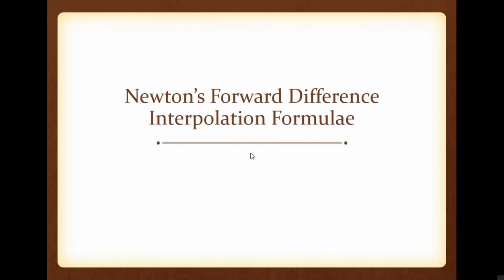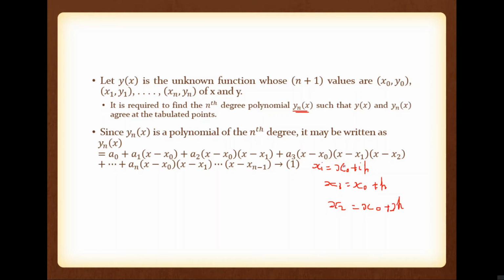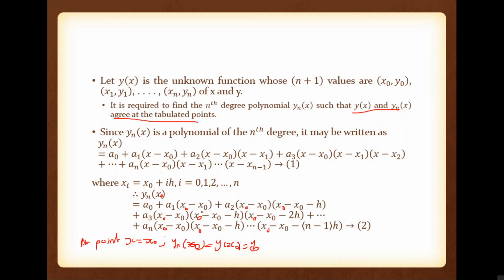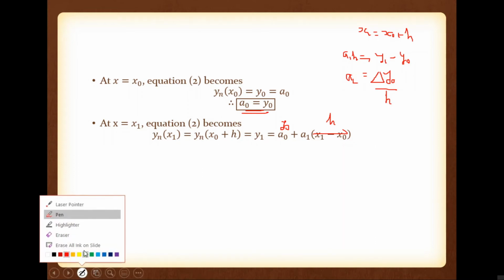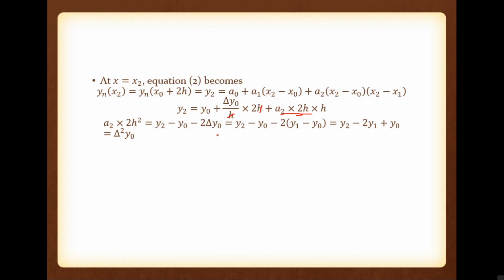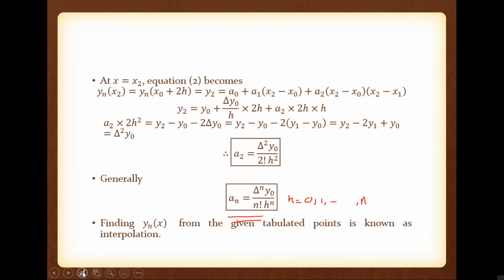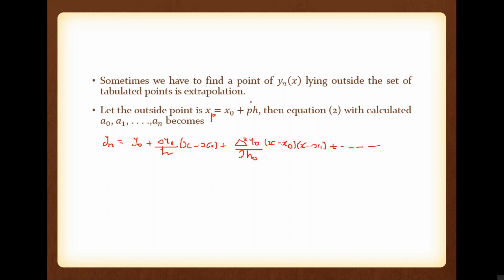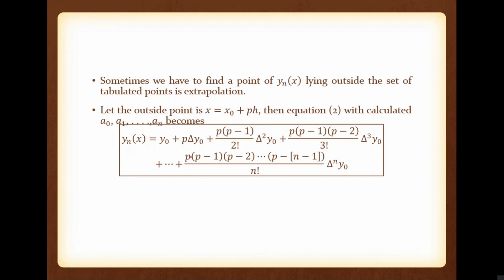305 NEWTONS FINITE FORWARD INTERPOLATION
Discussed and derived Newton's finite forward difference interpolation and extrapolation.